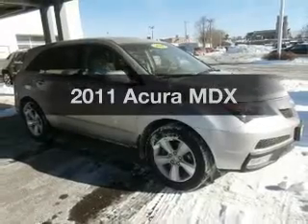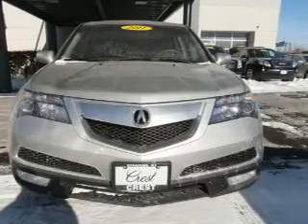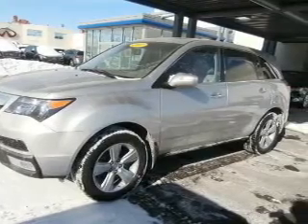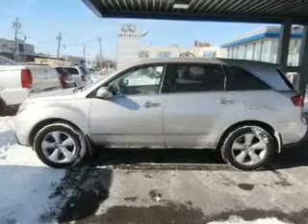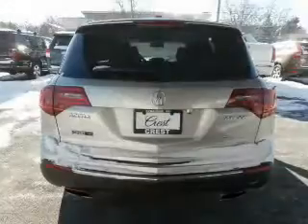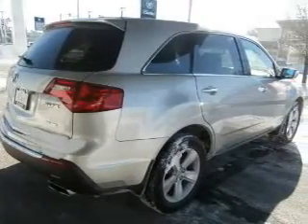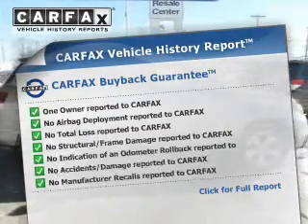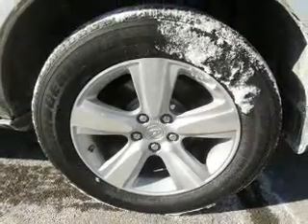2011 Acura MDX - Syracuse NY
Year: 2011
Make: Acura
Model: MDX
Trim:
Engine: 3.7 L, 6 cylinder
Transmission:
Color: Gray
Mileage: 40189
Address:
717 W. Genesee St.